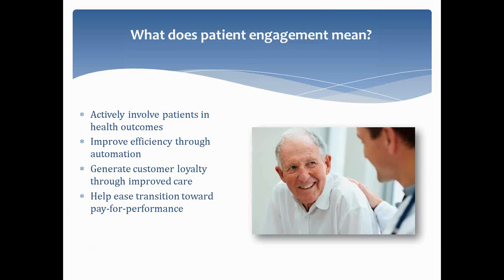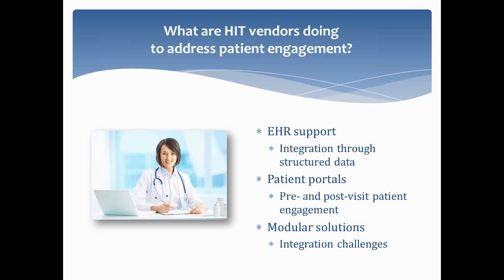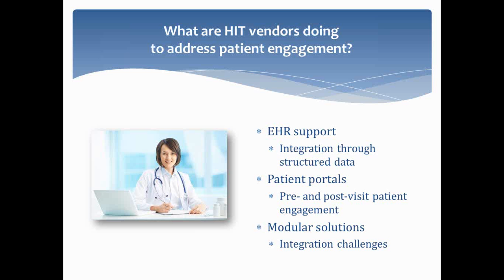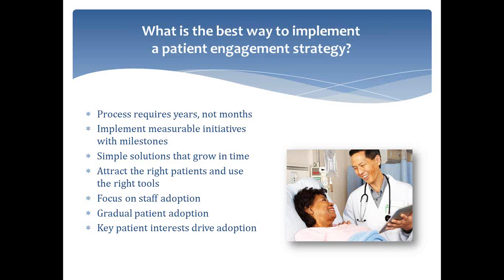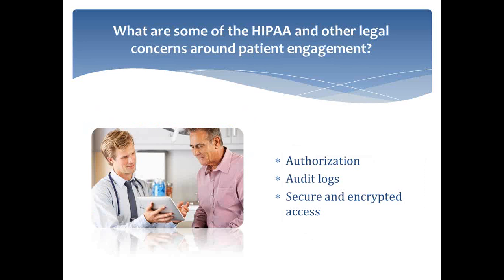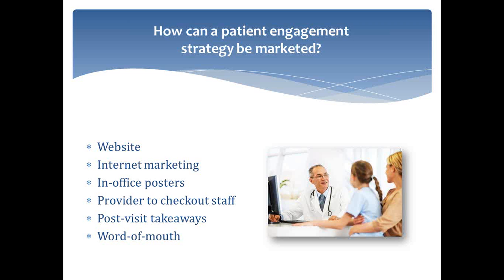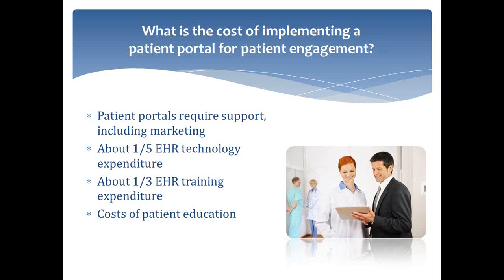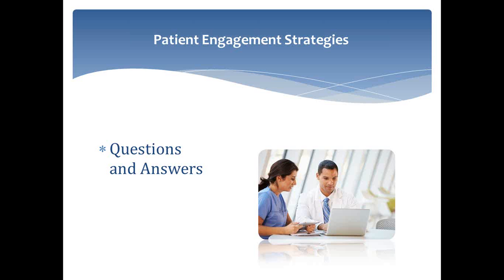Patient Engagement Strategies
The 4Medapproved Learning Lunch featuring John Deutsch, CEO of Medical Web Experts,an expert in helping healthcare organizations acquire, engage and succeed
in the digital age.The recent focus on patient engagement acknowledges that patients have an important role to play in their own health care. This includes reading, understanding and acting on health information (health literacy), working together with clinicians to select appropriate treatments or management options (shared decision making), and providing feedback on health care processes and outcomes (quality improvement).